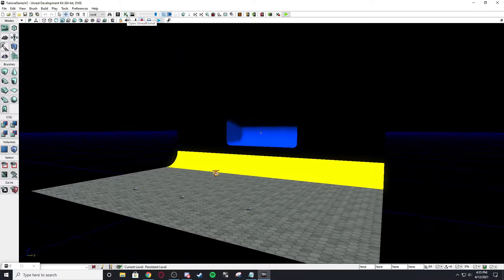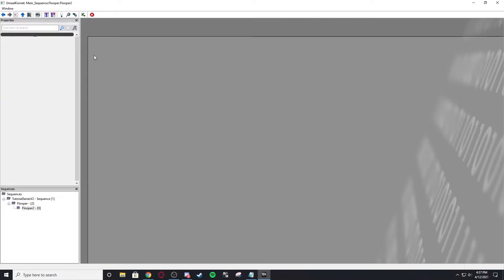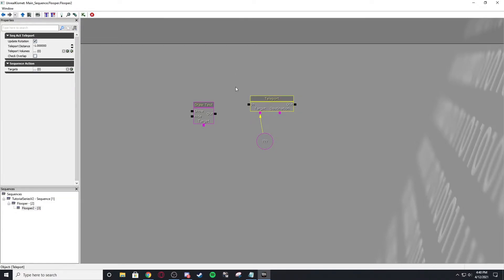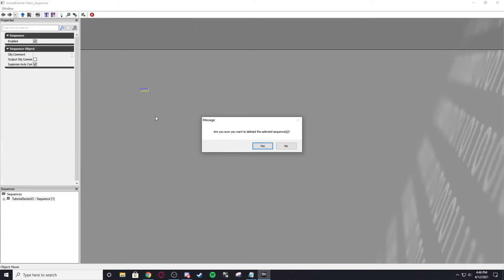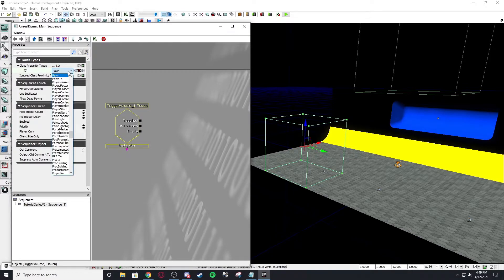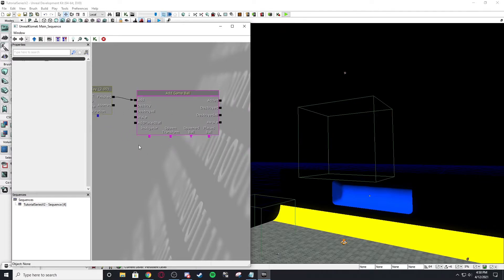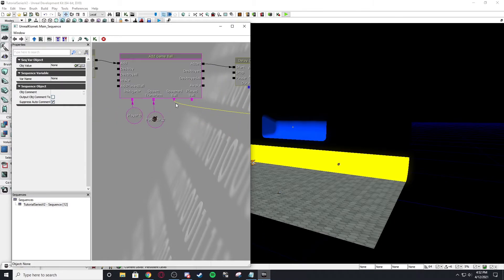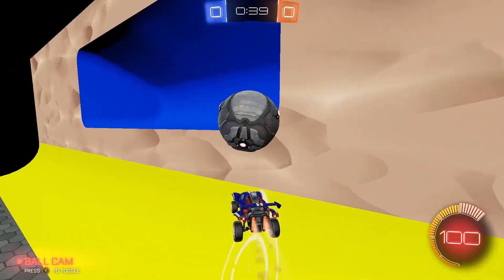Basics of Kismet | RLMM Tutorial #6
Welcome to Episode 6 of the Rocket League Mapmaking Tutorial Series! In this video I show you the very basics of Kismet. The future episodes will better explain kismet and hopefully help you understand it a lot better.

If you want to learn mapmaking, join the Rocket League MapMaking server where they'll help you with any problem you have!

If you want to find people to play custom maps with, or learn how to play them with others, join the Community Workshop Games Server!